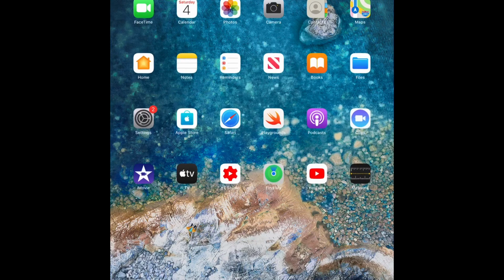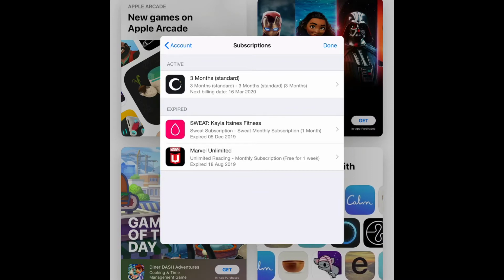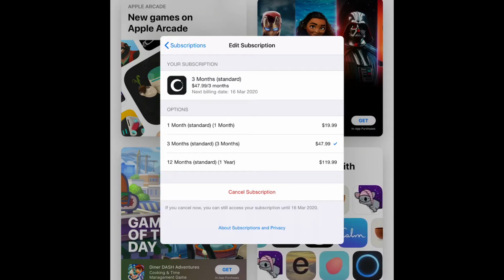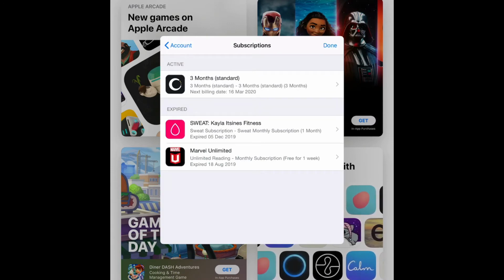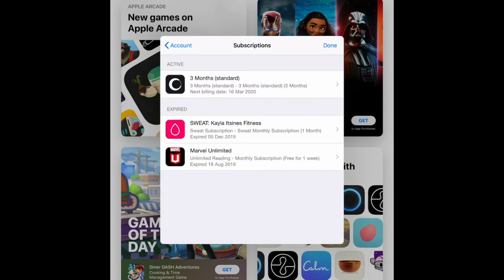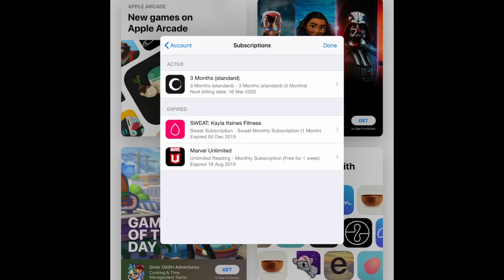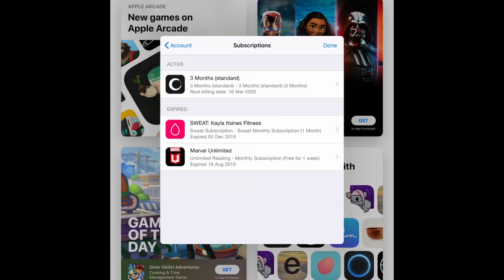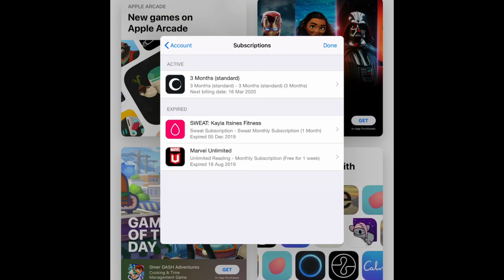How To Manage Your Subscriptions On iPad and iPhone (Plus Tips)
Stressing Subscriptions? This video is for you.